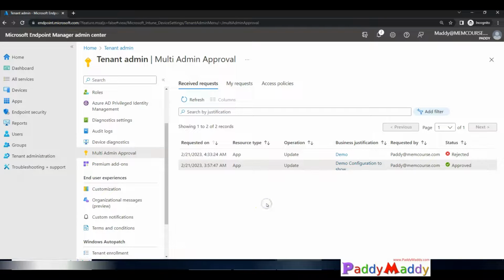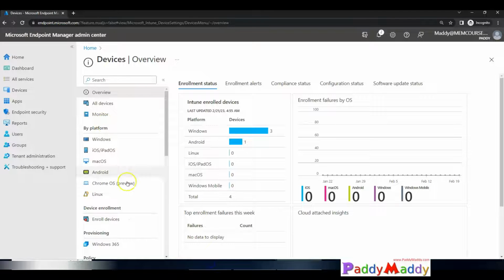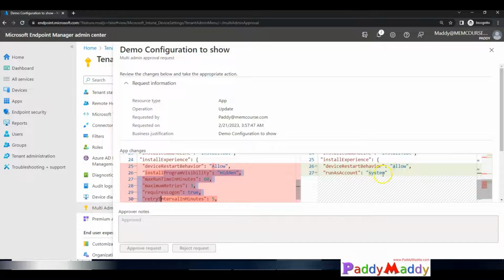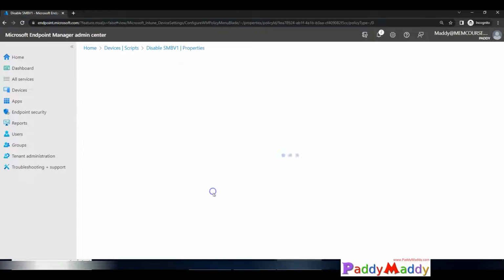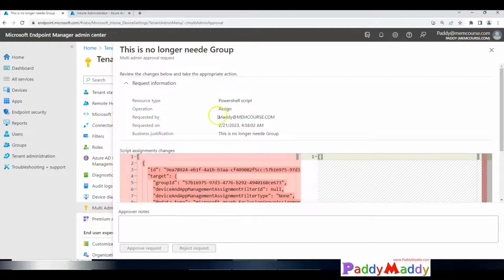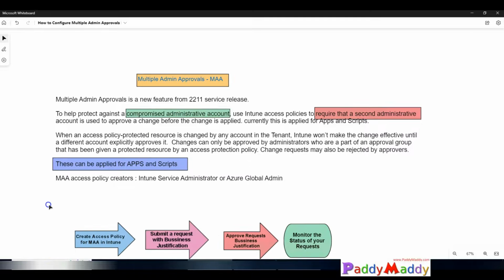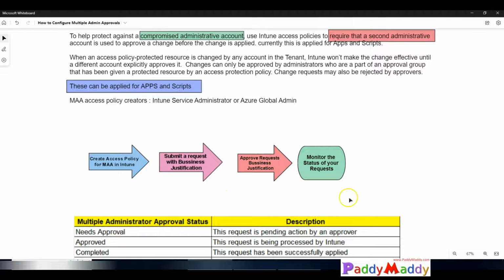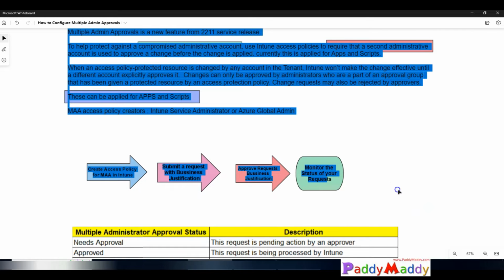Intune Multiple Admin Approval (MAA) overview with short demo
In this video, we use Intune access policies to require that a second administrative account is used to approve a change before the change is applied. This capability is known as multiple administrative approvals (MAA). Multi Admin Approval is a change management approval workflow that introduces approval from a second Administrator account for executing a particular task in Intune. it focuses on two key areas as scoped

Apps – This applies to app deployments (Not app protection policies)
Scripts – This applies to deploying scripts to devices that run macOS or Windows.

Multiple Admin Approval (MAA) allows you to configure access policies in Intune to help protect the above-mentioned resource types in the environment from any changes being made, by requiring approval from a different account (specified in the access policy) than the initiator account, thus helping to prevent against accidental or changes being made with malicious intent.